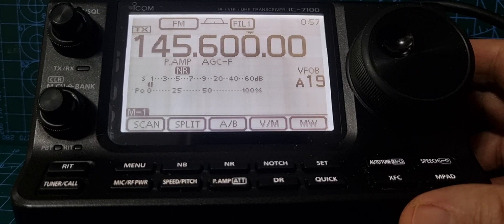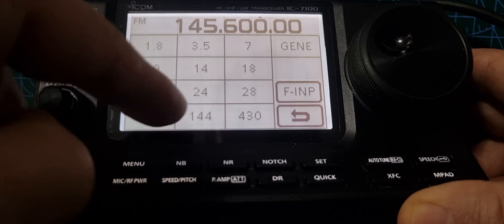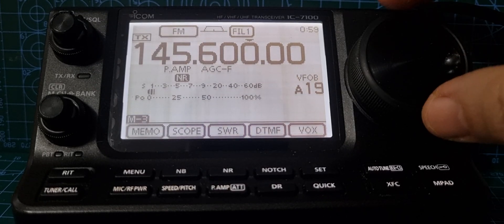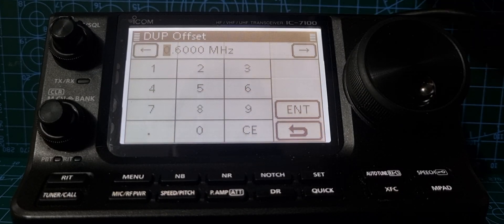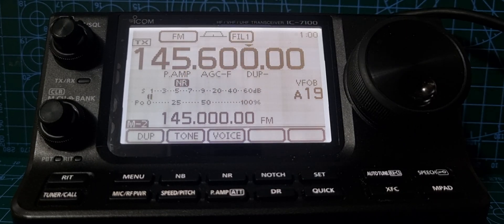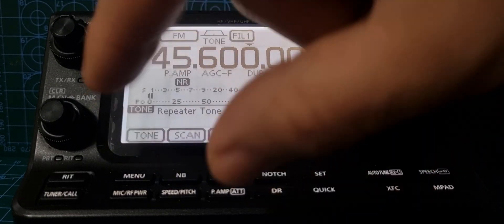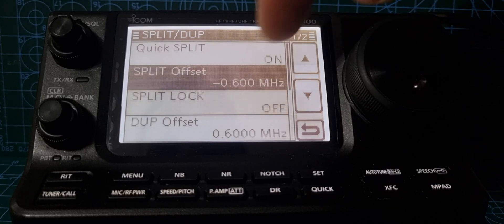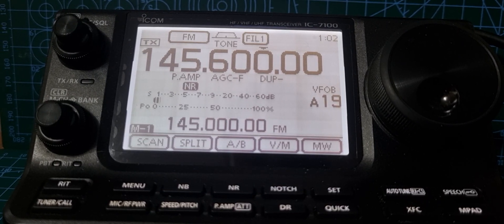ICOM IC-7100 ADD REPEATER QUICKLY